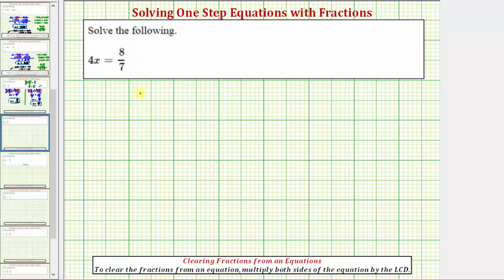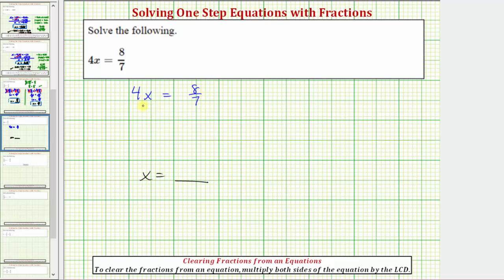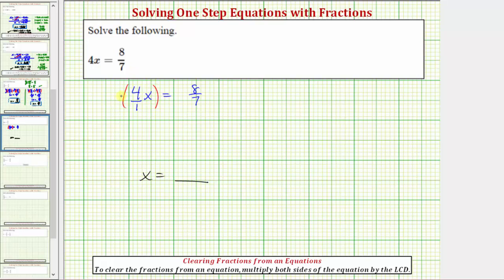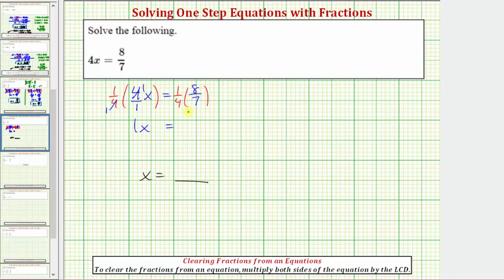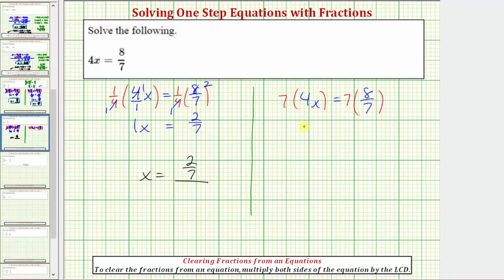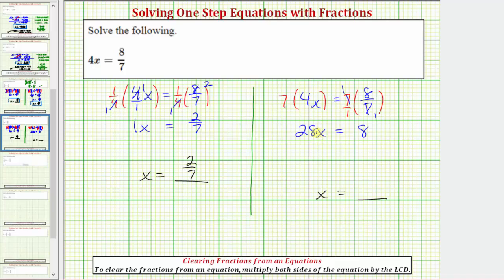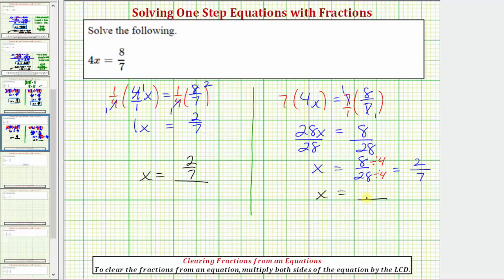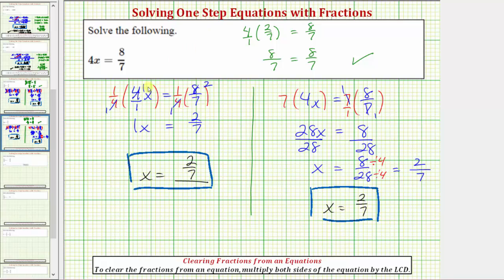Ex: Solve a One Step Equation by Multiplying by Reciprocal ax=c/d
This video explains how to solve a one step equation with fractions by multiplying by the reciprocal.  The solution is checked.